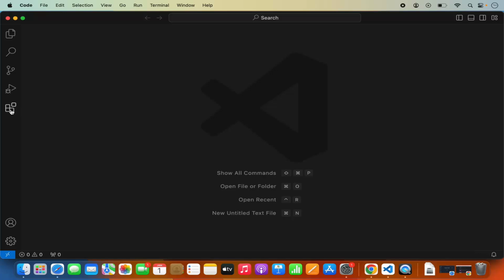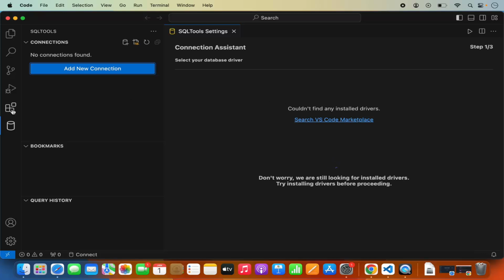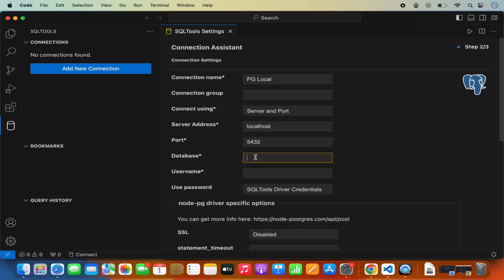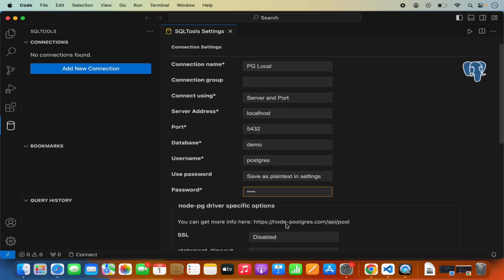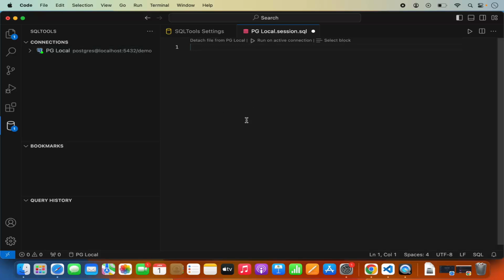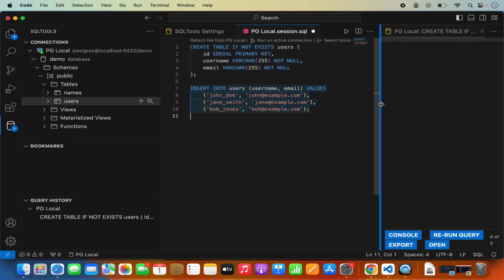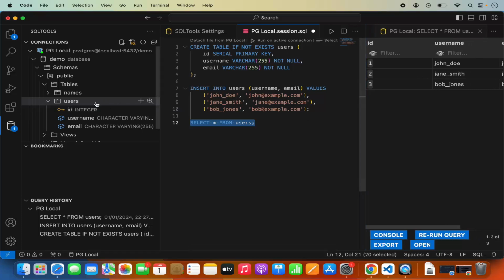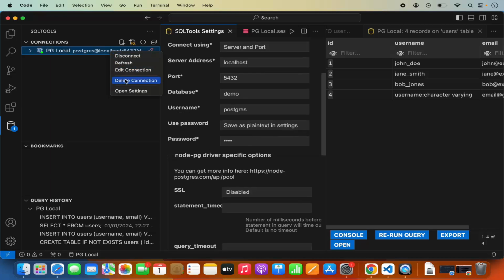How to Run PostgreSQL SQL in VS Code (2025) | Connect & Query PostgreSQL Database Using VS Code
🐘 Want to write and run PostgreSQL SQL queries directly inside Visual Studio Code? In this updated 2025 tutorial, I’ll show you exactly how to connect VS Code to a PostgreSQL database and run SQL commands without leaving your editor!

Whether you're a backend developer, data analyst, or student—this setup helps you streamline database development and query execution with ease.

💡 In this video, you’ll learn:

✅ How to install PostgreSQL on your machine (optional step)
✅ How to install PostgreSQL SQL extension in VS Code
✅ How to connect to a PostgreSQL database (localhost or remote)
✅ How to create, edit, and run .sql files in VS Code
✅ BONUS: Keyboard shortcuts and how to view results in the output pane
✅ Fully works on macOS (M1, M2, M3, Intel), Windows, and Linux

📌 Tools/Extensions Required:

👉 PostgreSQL installed (via Homebrew or official installer)
👉 VS Code PostgreSQL Extension by Chris Kolkman / MS
👉 Connection settings: Host, Port (5432), User, Password, DB name

📌 Commands to install PostgreSQL (if not installed yet):

bash
Copy
Edit
brew install postgresql
📌 Connect in VS Code:

Install PostgreSQL extension

Open the PostgreSQL panel on the sidebar

Add new connection → Fill in credentials

Open .sql file → Run selected query or entire file

🧠 This is ideal for:

Full-stack and backend developers

SQL learners and bootcamp students

Data professionals managing PostgreSQL databases locally or remotely

👍 If this helped you get productive with PostgreSQL in VS Code, hit Like ❤️, drop any SQL questions in the comments 💬, and Subscribe 🔔 for more developer tools tutorials, SQL tips, and macOS developer guides.